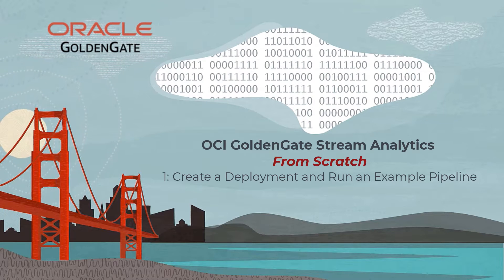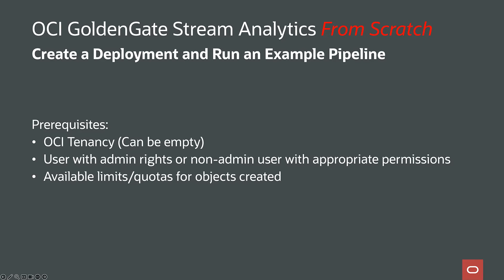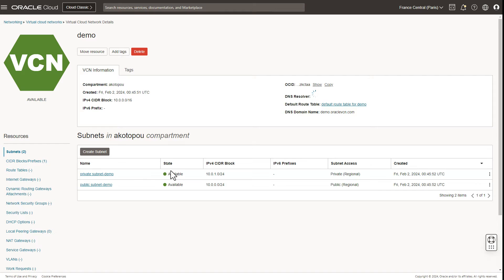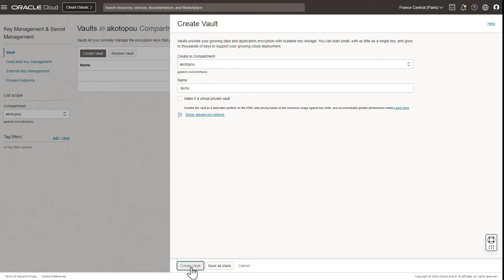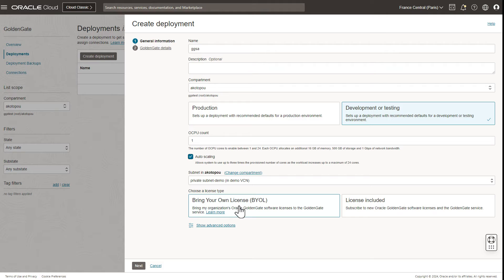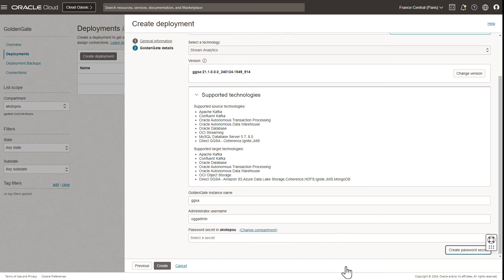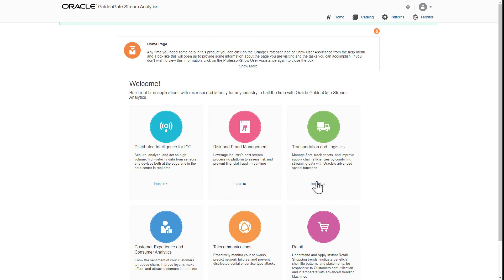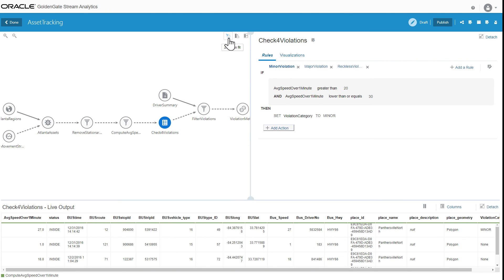Oracle OCI GoldenGate Stream Analytics from Scratch 1: Create a Deployment and Run Example Pipeline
Oracle OCI GoldenGate Stream Analytics(GGSA) processes and analyzes real-time data in the cloud. In this video, go in 3 minutes from an empty tenancy to a running GGSA example.